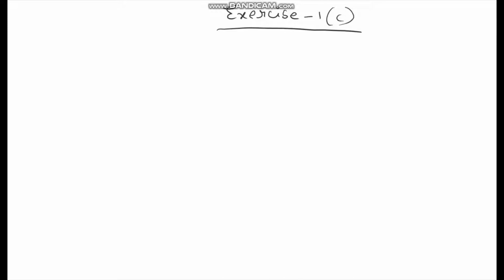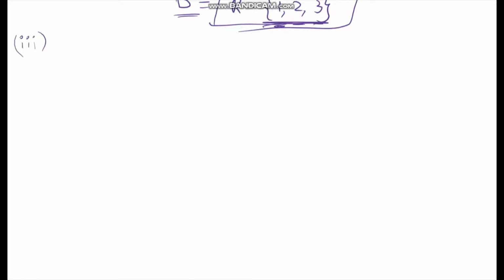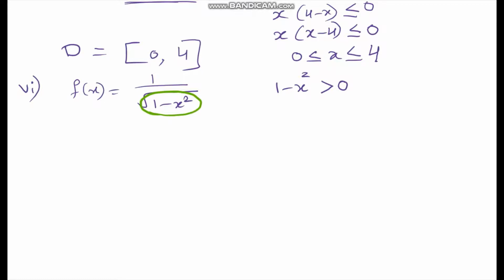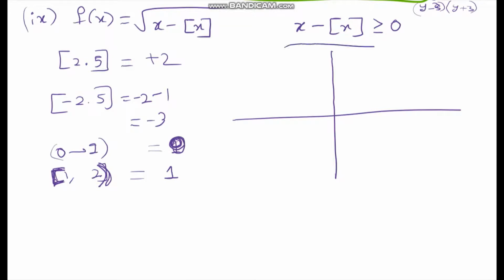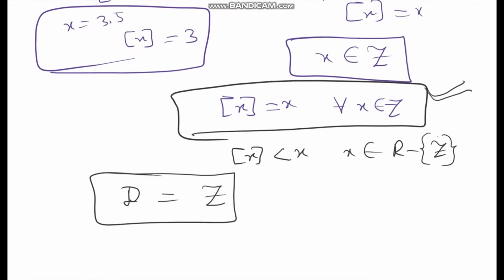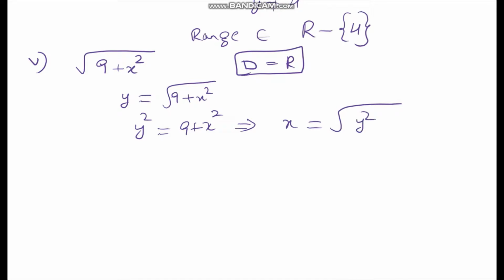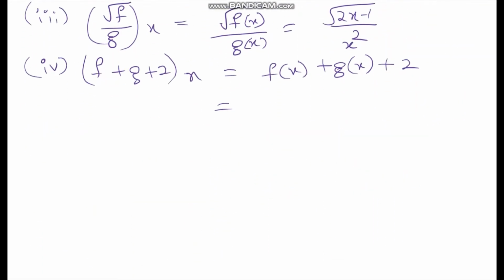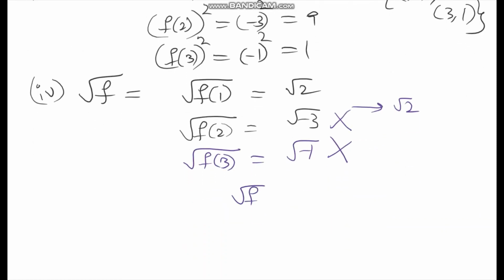Intermediate Maths I-A FUNCTIONS Exercise -1 (c) | part-1 | Solutions